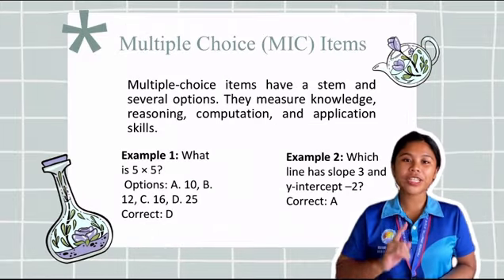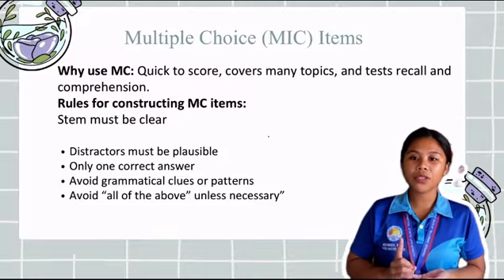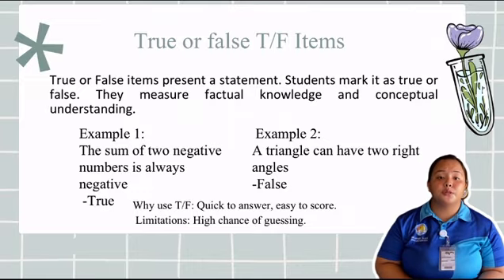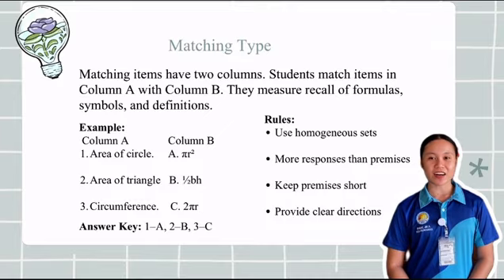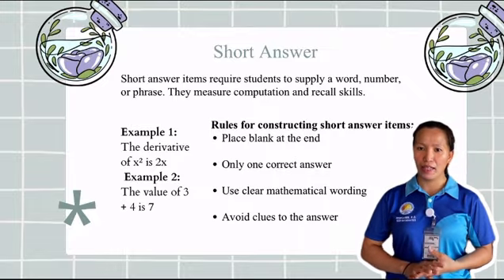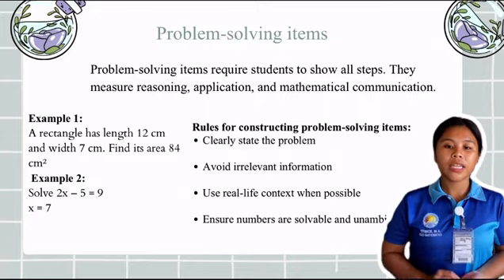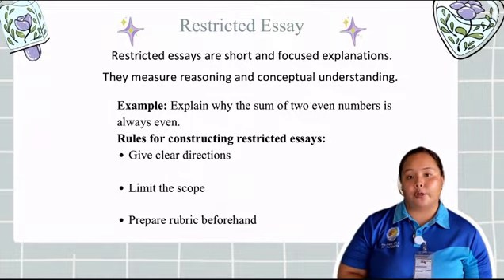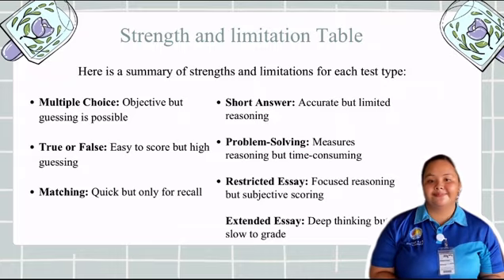Understanding and Constructing Mathematics Test Items Video Presentation